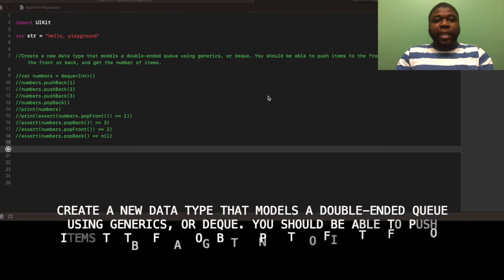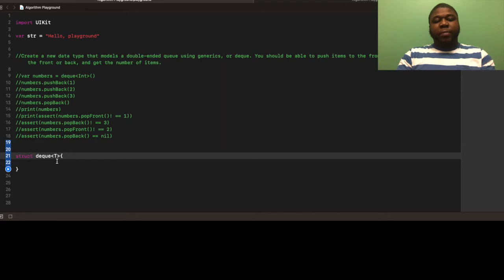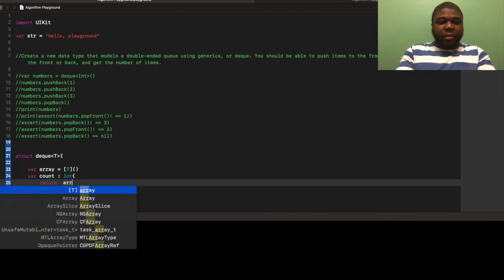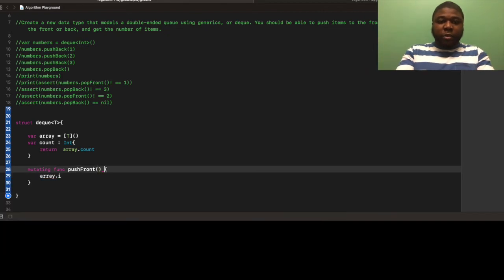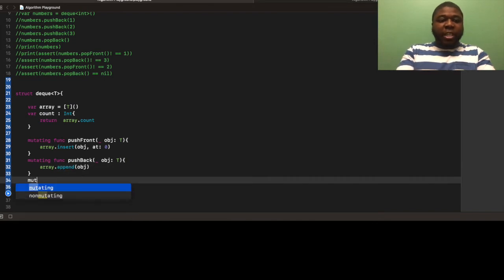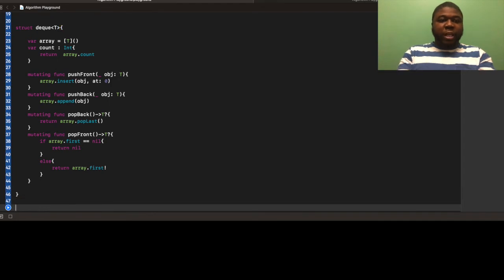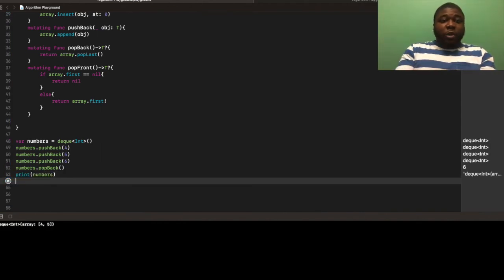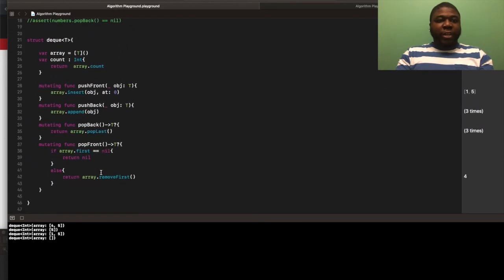Algorithms In Swift: Deques (DAY 21)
Today we're dealing with Deques, (defined as Double Ended Queues) and Generics which is an advanced topic in Swift that deals with type agnostic functions, classes and structs. Our problem states, "Create a new data type that models a double-ended queue using generics, or deque. You should be able to push items to the front or back, pop them from the front or back, and get the number of items".

This problem isn't too hard and is rather straightforward if you understand how Generics work as well as how arrays work with adding and removing elements from itself.

CALL TO ACTION: Please share with anyone that's going through a coding interview.